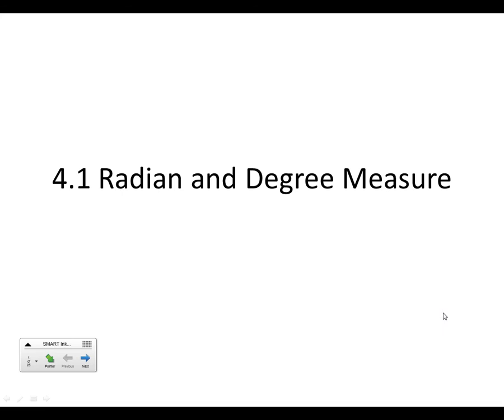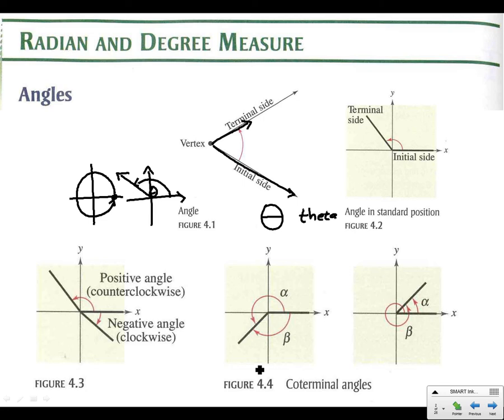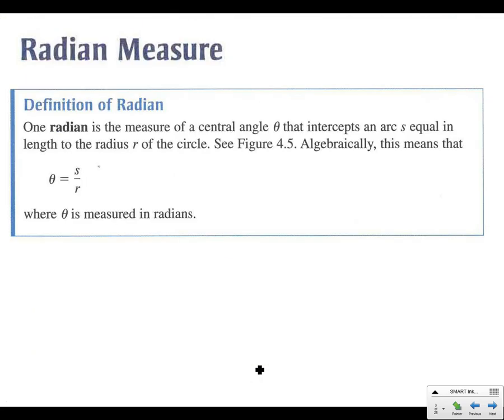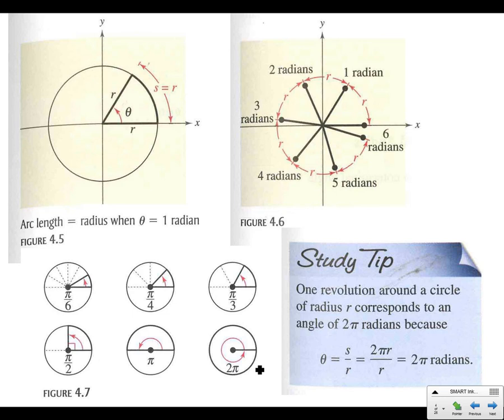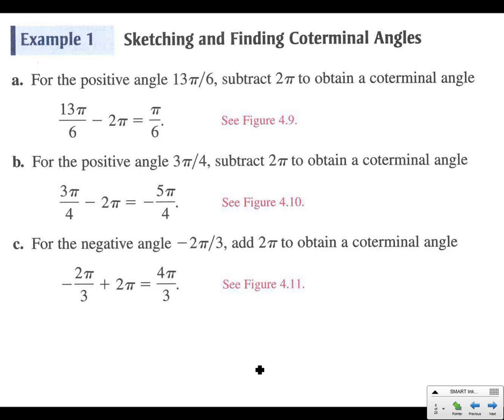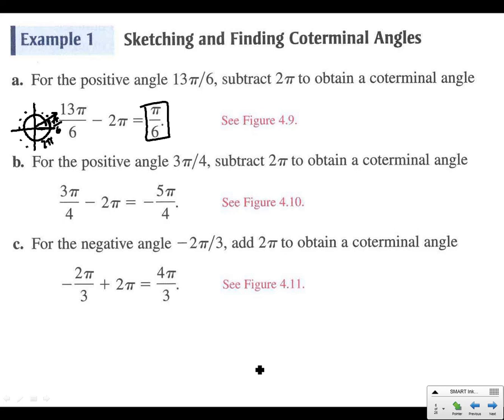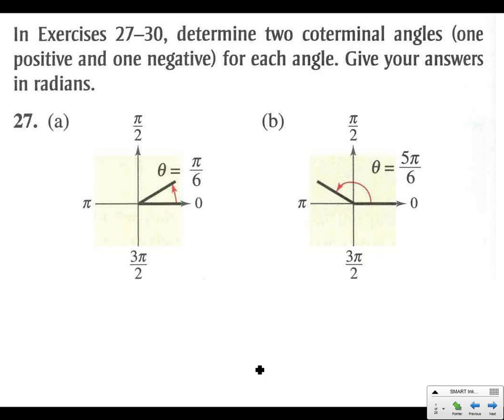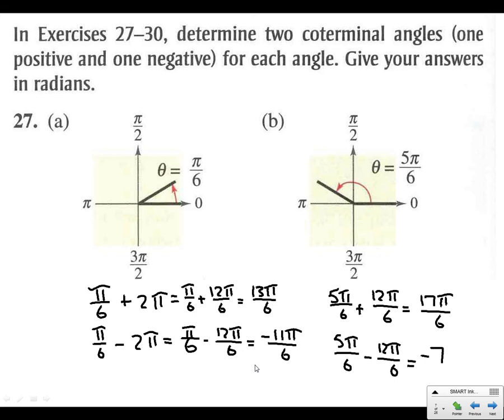Precalc 4 1 1